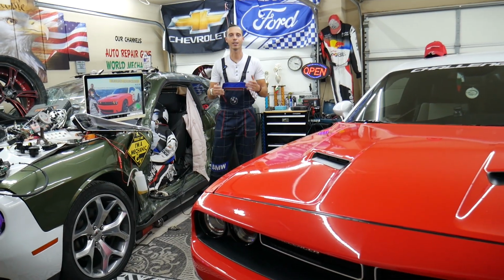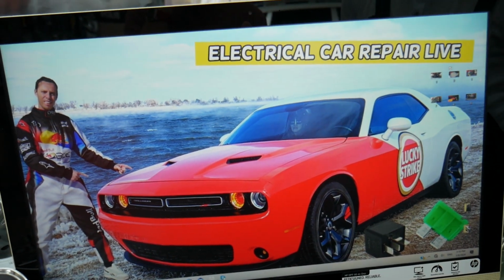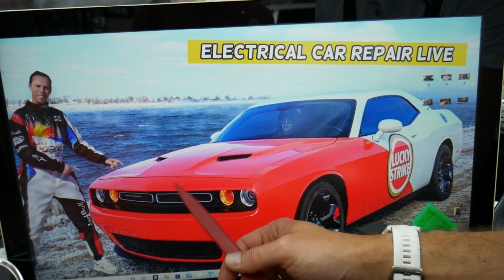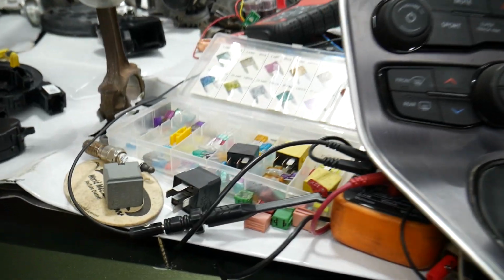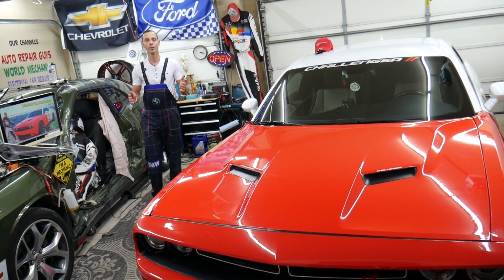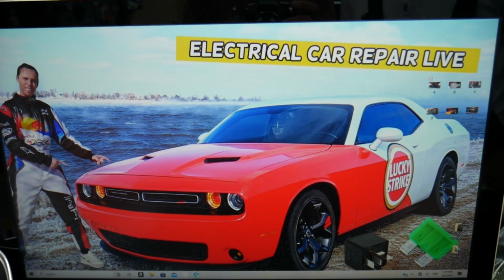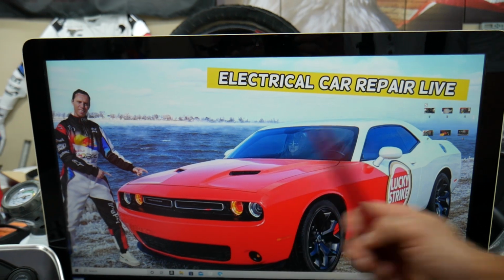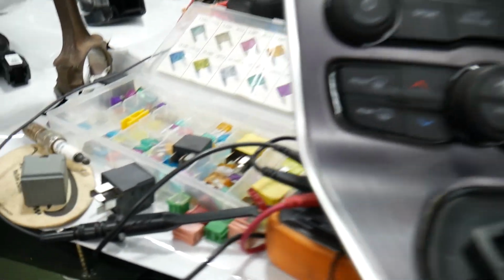DODGE CHALLENGER HEATER FUSE LOCATION 201 2014 2015 2016 2017 2018 2019 2020 2021 2022 2023 2024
If you have Dodge Challenger and you want to see where the heater fuse, heater fuse location is located on Dodge Challenger in this video we will explain where you cna find the heater fuse, heater fuse location on Dodge Challenger. We demonstrated where the heater fuse, heater fuse location is located on 2017 Dodge Challenger but the video may be helpful on:
2014 Dodge Challenger heater fuse, heater fuse location
2015 Dodge Challenger heater fuse, heater fuse location
2016 Dodge Challenger heater fuse, heater fuse location
2017 Dodge Challenger heater fuse, heater fuse location
2018 Dodge Challenger heater fuse, heater fuse location
2019 Dodge Challenger heater fuse, heater fuse location
2020 Dodge Challenger heater fuse, heater fuse location
2021 Dodge Challenger heater fuse, heater fuse location
2022 Dodge Challenger heater fuse, heater fuse location
2023 Dodge Challenger heater fuse, heater fuse location
2024 Dodge Challenger heater fuse, heater fuse location